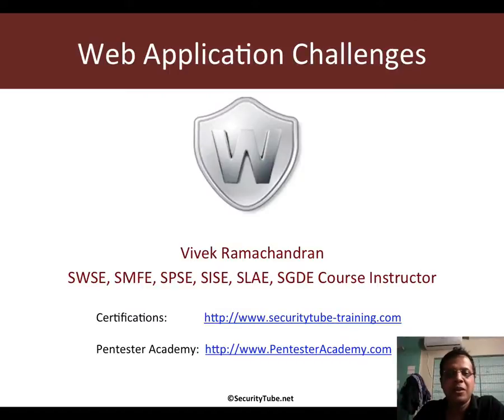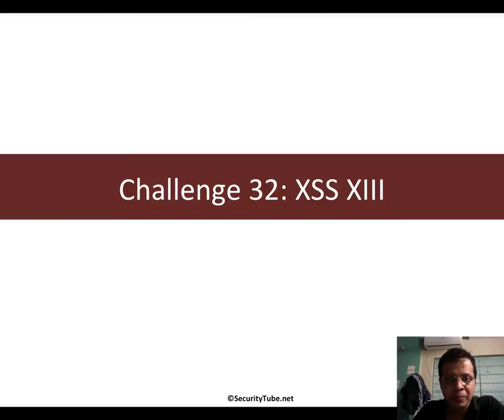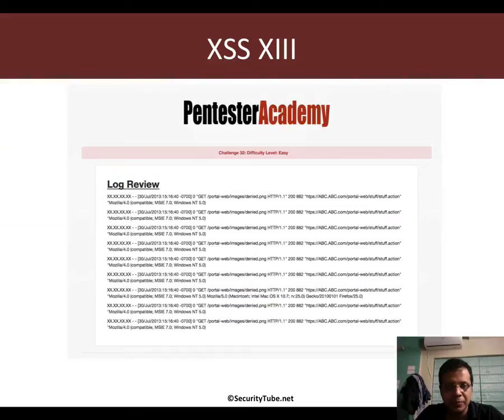036 challenge 32 xss xiii